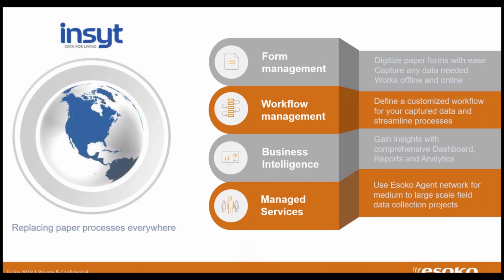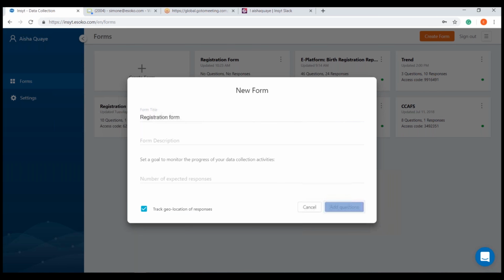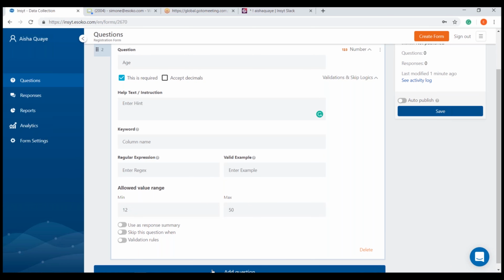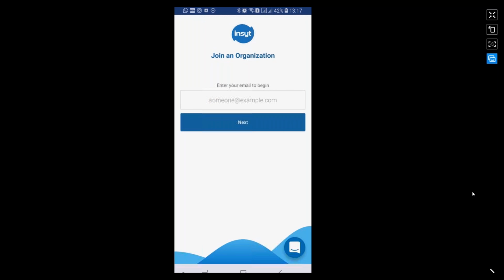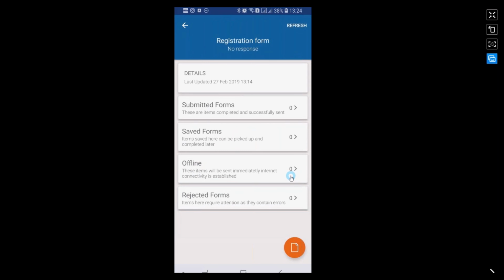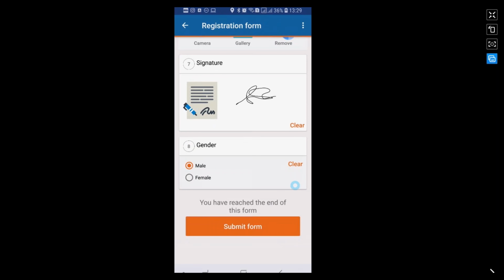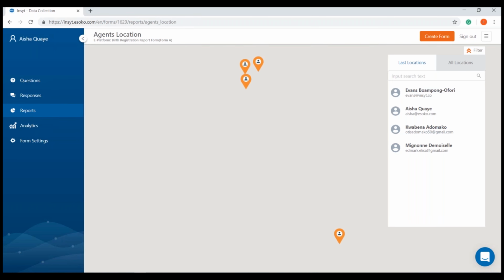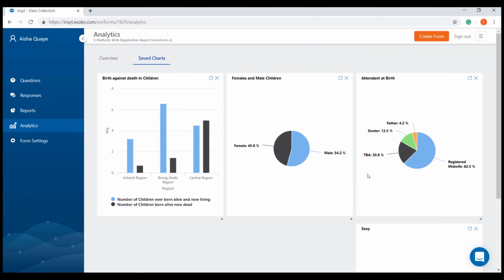Webinar Improving data collection and analysis with Insyt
Have you thought of going paperless? Did you know you could save time, cost and a whole lot of stress collecting data using a simple mobile phone? Did you know Insyt can help you achieve this and more?

In this Webinar, we discuss how to use Insyt to digitize field surveys, paper processes and so much more.

Session Breakdown:
-Introduction: What is Insyt? Examples of use cases
-Live Demo: Building your form with Insyt
-Live Demo: Collecting data with mobile
-Live Demo: Reporting and Analytics